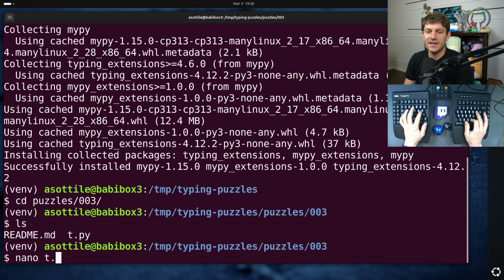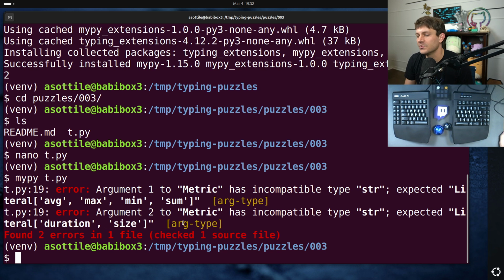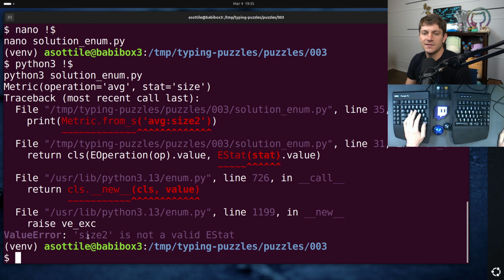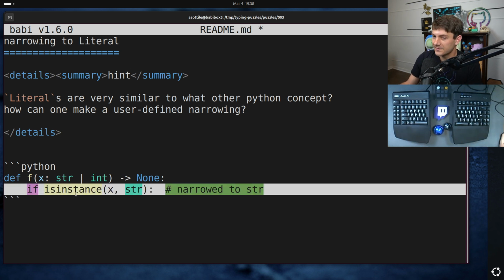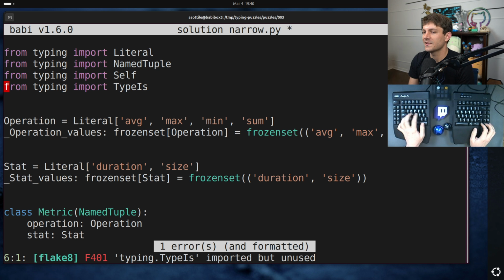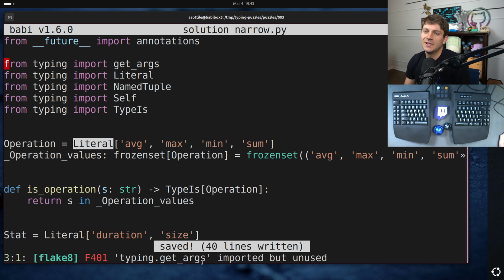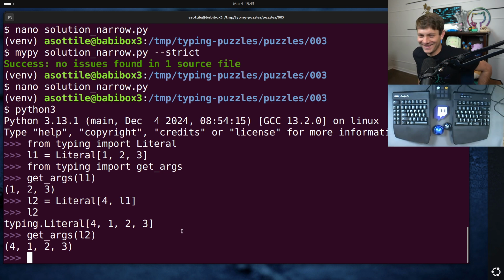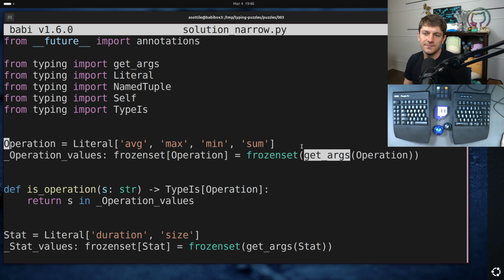solve this by narrowing to a Literal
today's puzzle involves a little parsing problem where a string needs to be constrained to some particular Literal values in a typesafe way!